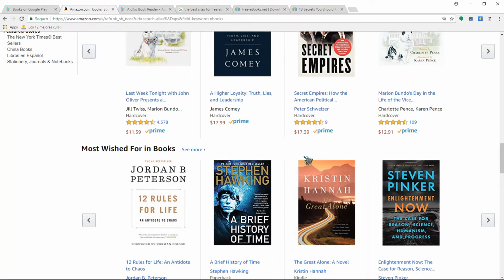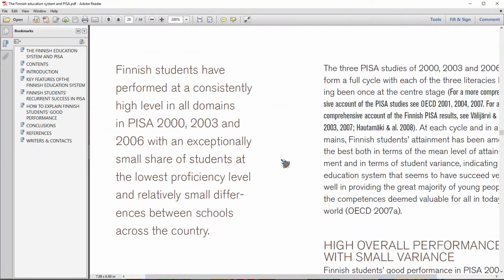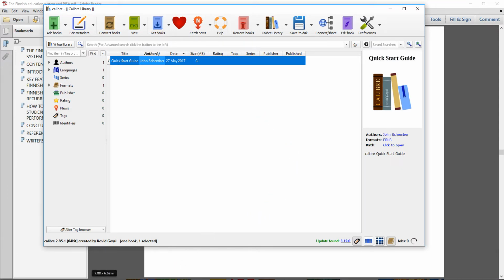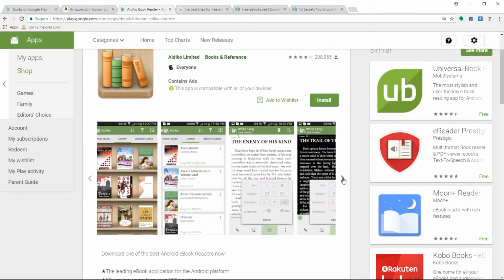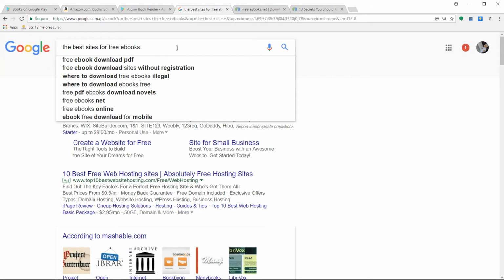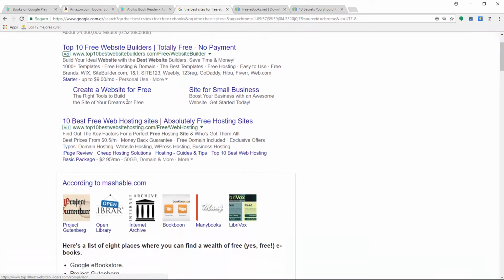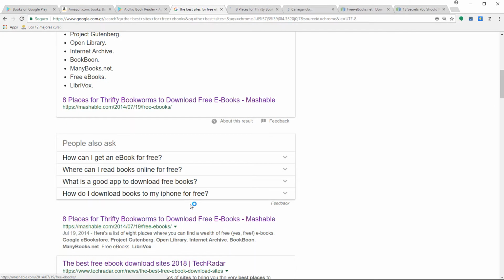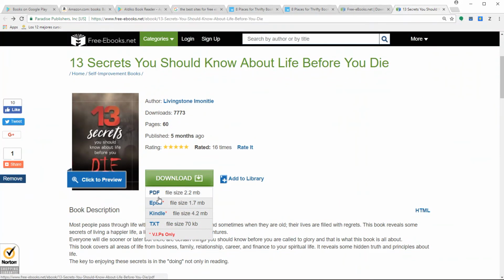English Course - eBooks